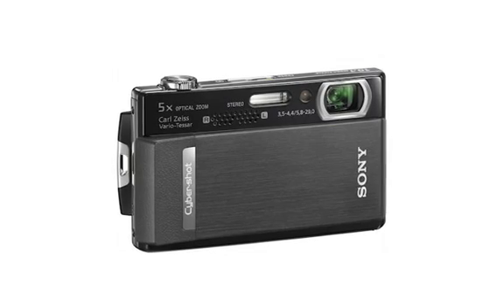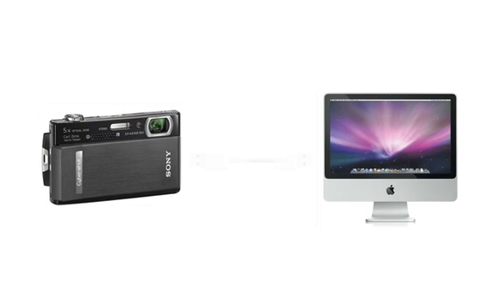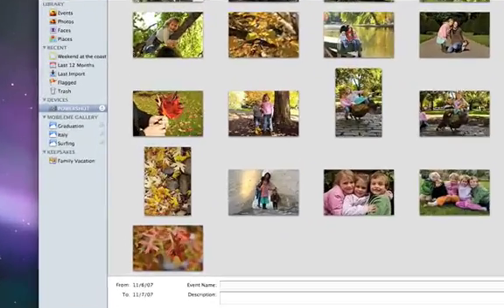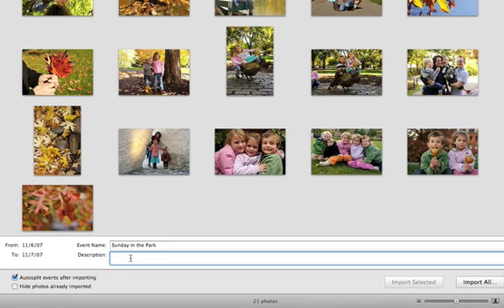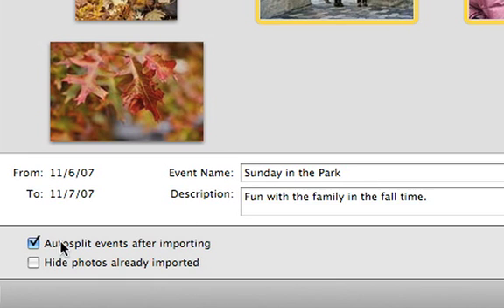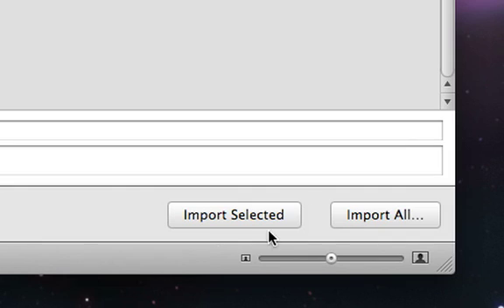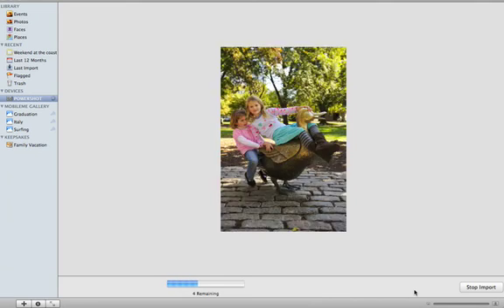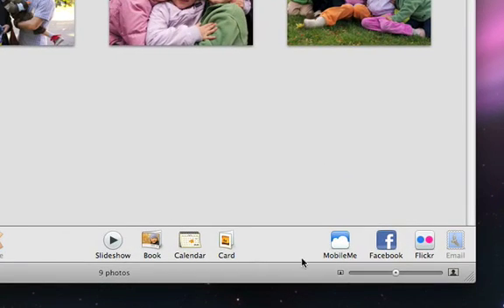001 Apple iLife iPhoto 09 Import Photos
001 Apple iLife iPhoto Import Photos us 20090106 r640 10cie